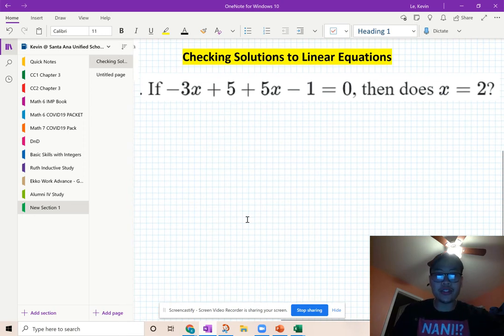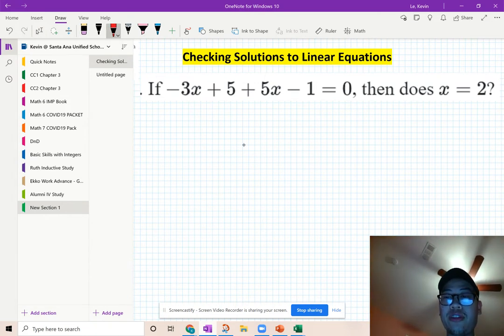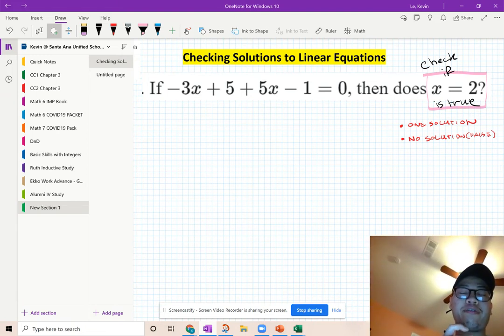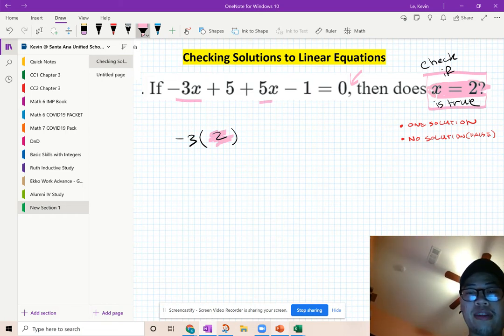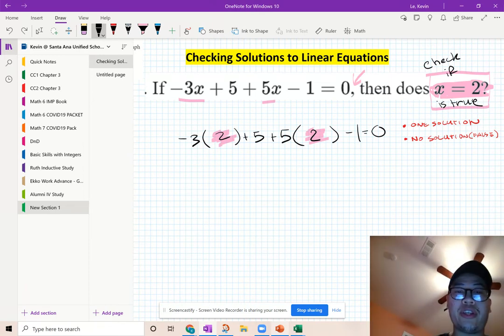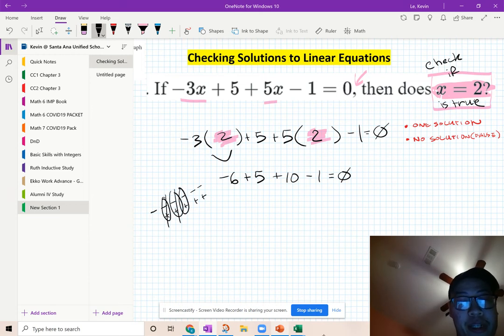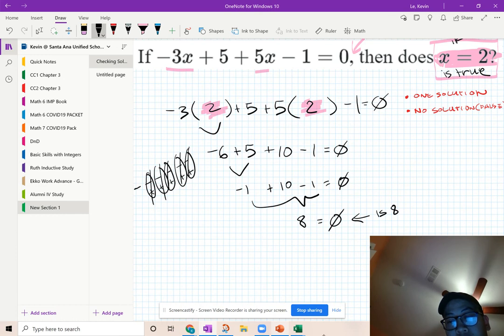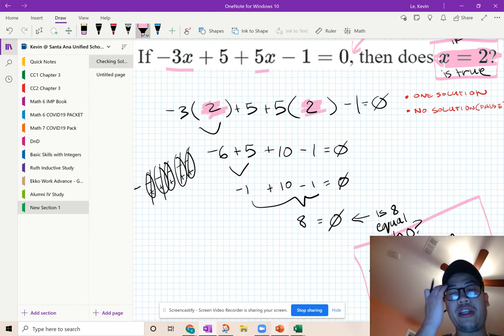Checking Solutions to Linear Equations